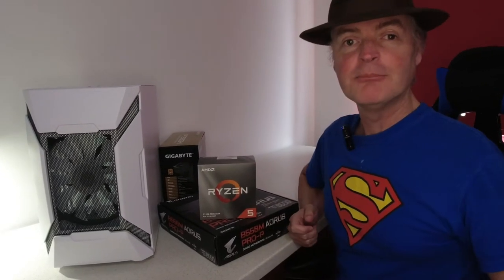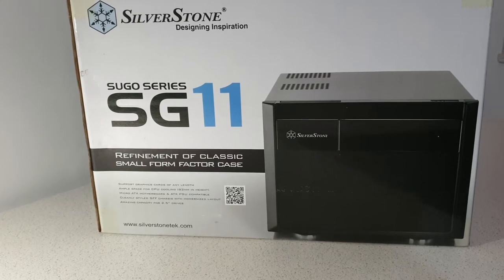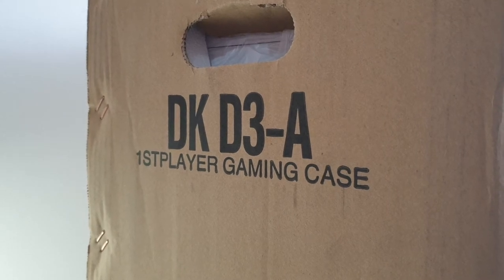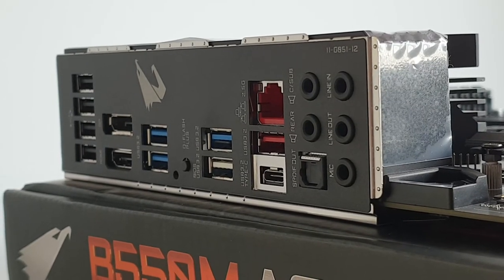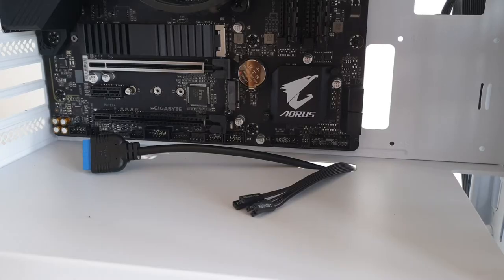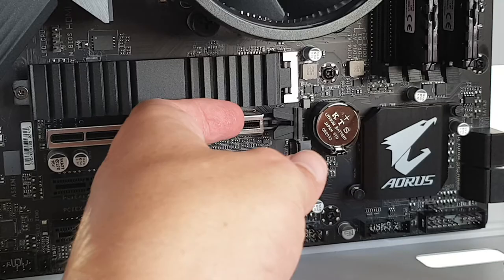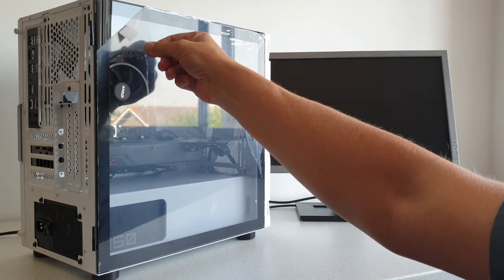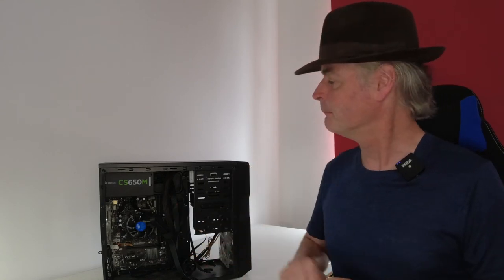All AMD build in 1st Player DK D3 A case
In this episode I build my new gaming/editing rig out of a mixture of new and old parts (harvested from my old gaming PC). All in the 1st Player DK D3 A case. Specs of new rig. AMD Ryzen 5 3600, 16gb Hyper X Fury RAM, MSI Windforce Vega 56, Aorus B550m Pro-P MATX motherboard, Gigabyte 750 watt 80plus gold PSU.